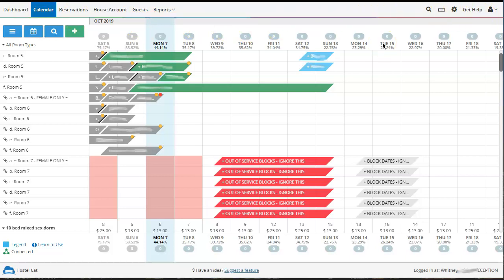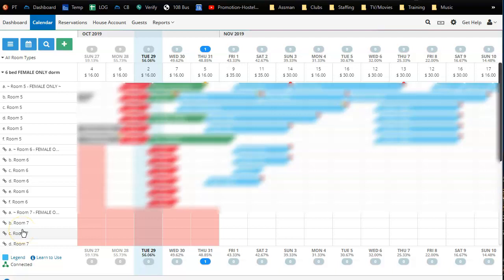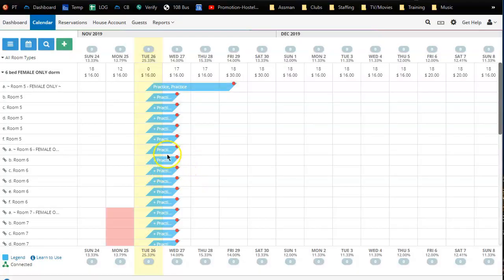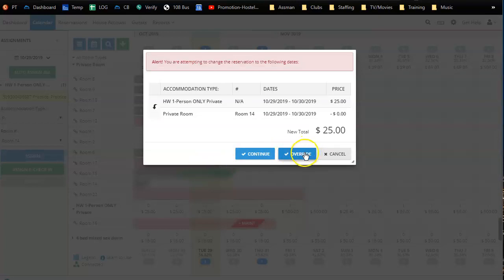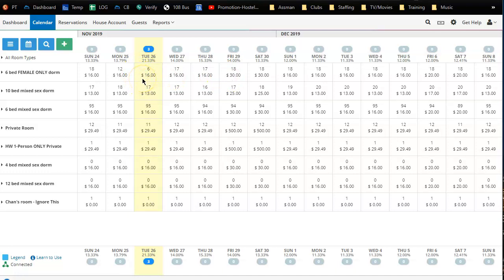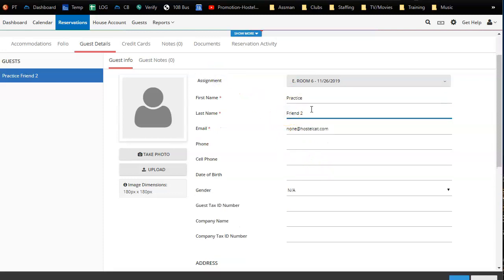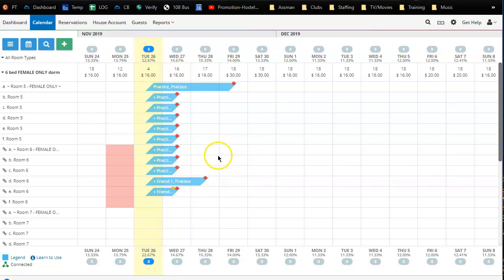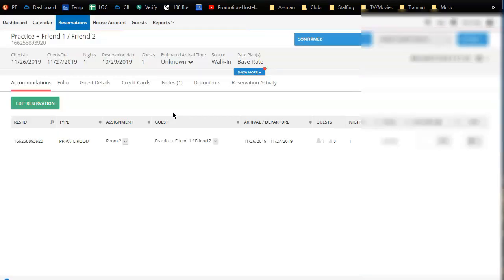🔵 Cloudbeds training videos, part 2 (The Calendar) - for front desk staff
ADVANCED 📚 TUTORIALS:  shorturl.at/CKW05

BEGINNER 🐌 TUTORIALS:    shorturl.at/vOPV5

ABOUT ME
👩🏻‍🦰 Whitney
🏠 Las Vegas, NV
👷‍♀️ Manager at Hostel Cat
🛒Customer of Cloudbeds since June 2018
🎵 YouTube Free Music, "Lucky Duck"

The Calendar features we use daily

Tips and tricks you need to know

I outline what the Calendar is, how No Shows and Cancellations appear, how to navigate and view only the information you care about, how everything is organized and suggestions on how you can organize, why we made certain choices with our settings (and the occassional consequence of those settings), how we use un-assigned reservations, color coding summary, etc.

It is a basic intro to everything a front desk person might want to know about the Calendar, plus a little extra for the managers!